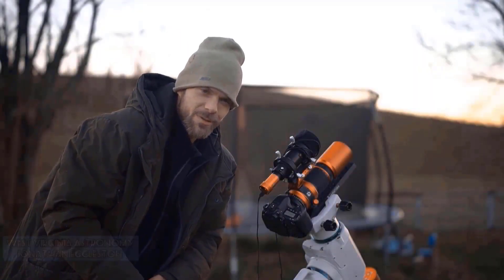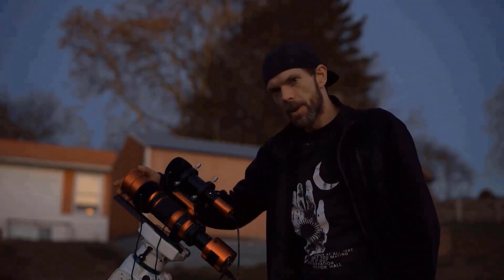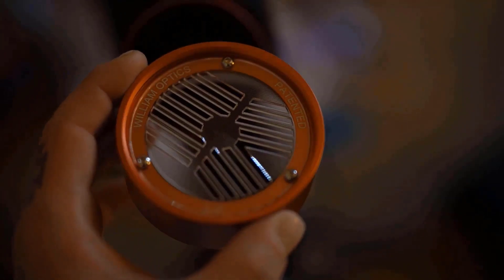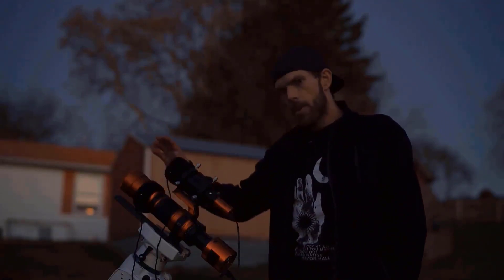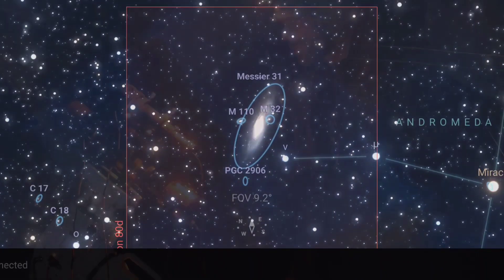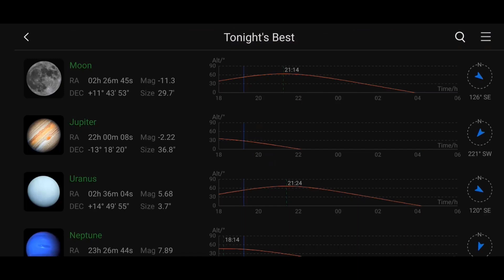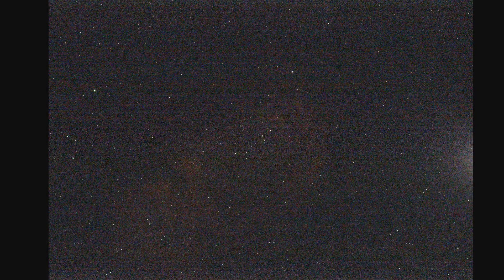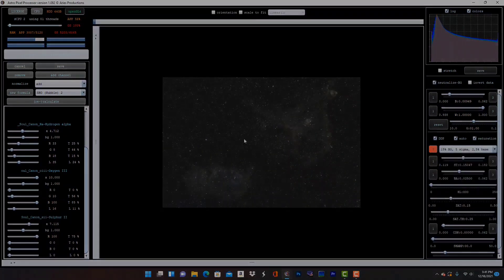First Light Telescope Review, Widefield Astrophotography/ First Impressions Apo Review WO/ Redcat51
in this video,  Widefield Astrophotography,  First light Telescope Review,  I cover the basic specs of this telescope,  and show image examples captured using it.. I have always between a big fan of widefield imaging,  which really makes me appreciate the William Optics Redcat 51 apo Petzval apo Refractor telescope..
This telescope is a great budget friendly scope ideal for any newcomer to the hobby...
hopefully this video can shed some light on image quality and at least entertain someone,  lol...
here is a link where you can purchase this scope or check out the specs in detail

Good luck and clear skies everyone!!

here is a link to the filter used to capture these images...